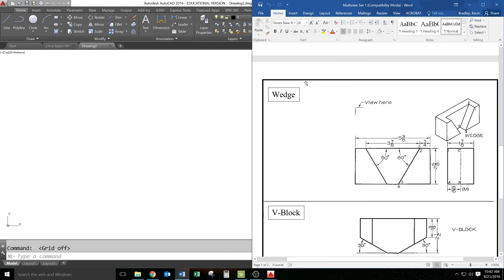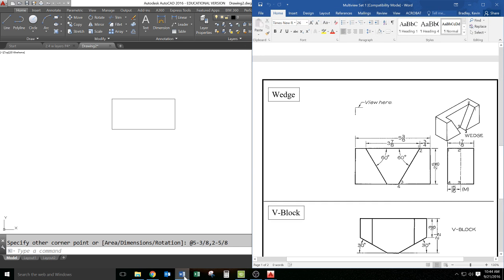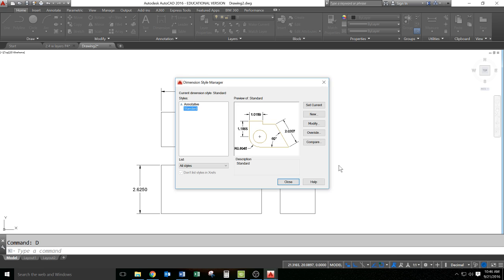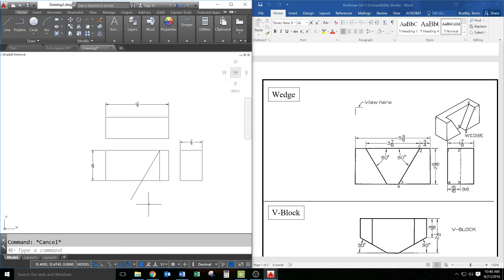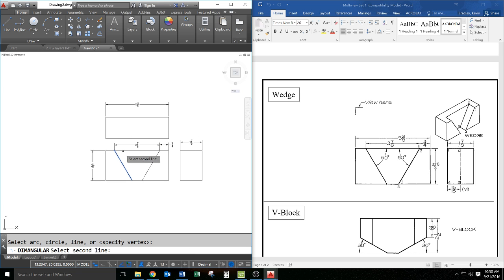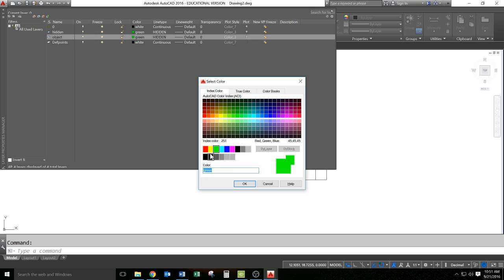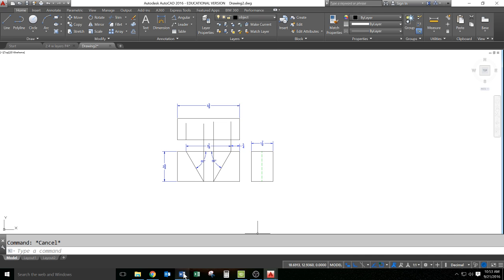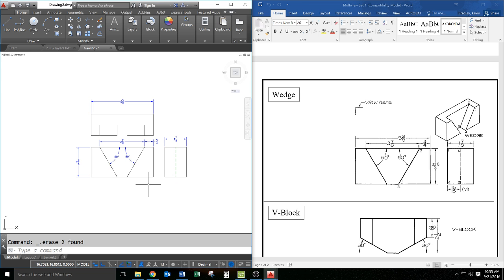2 Wedge Multiview